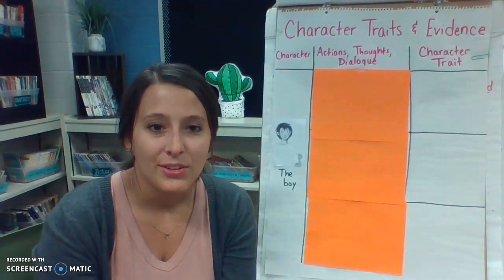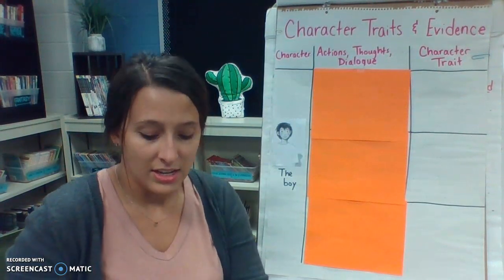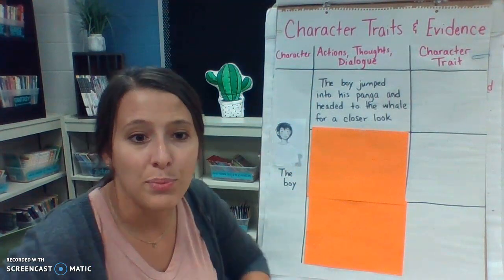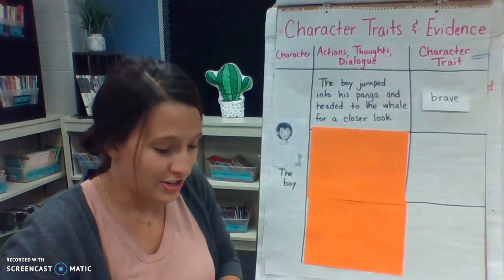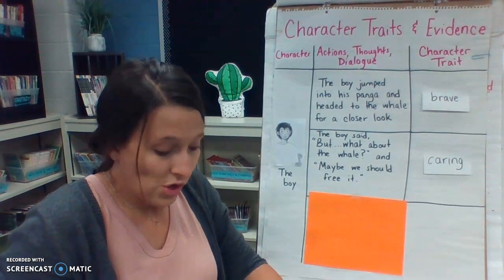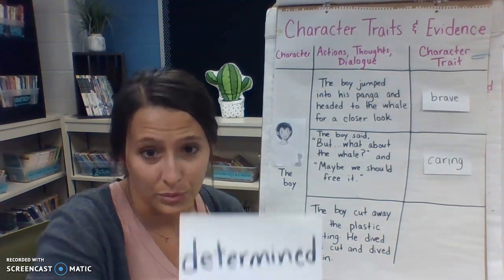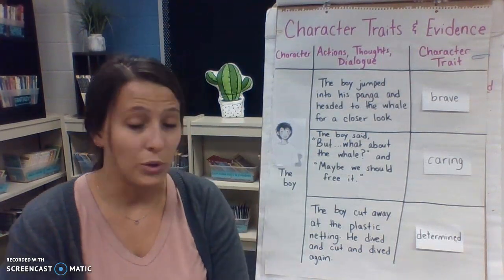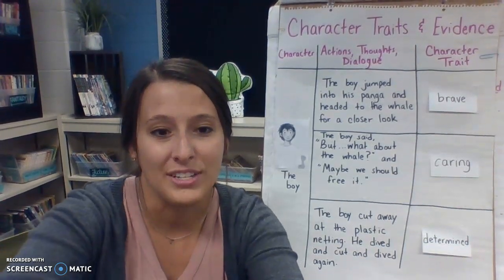Character Traits and Evidence